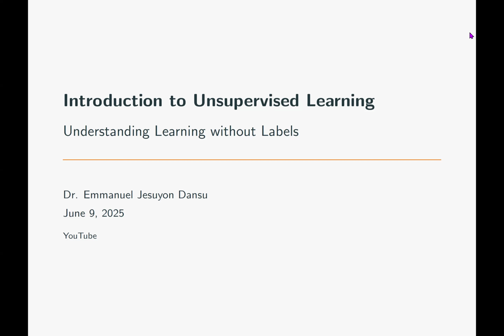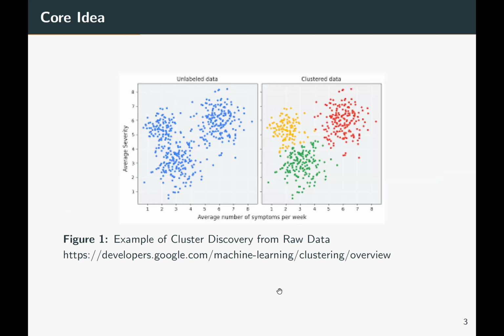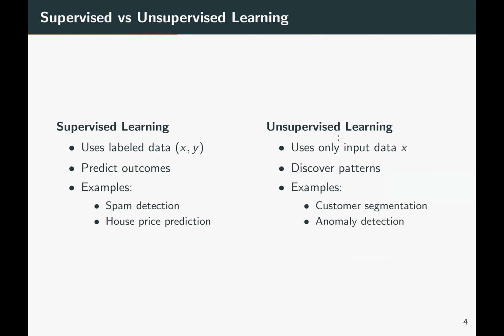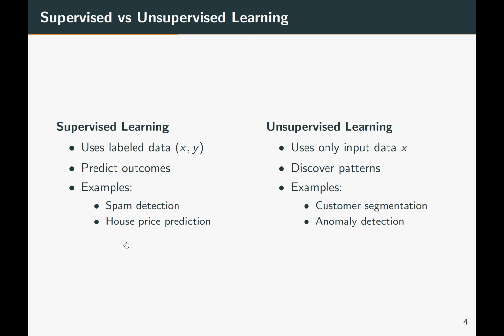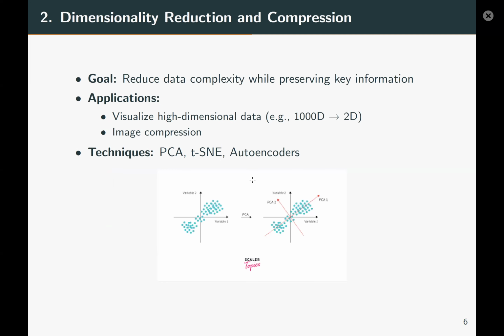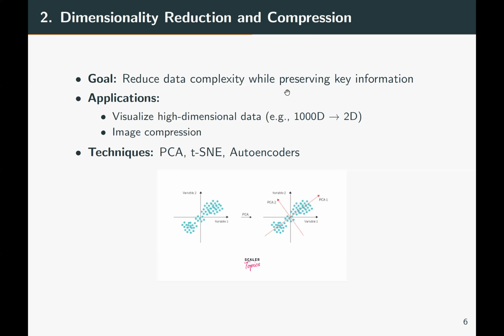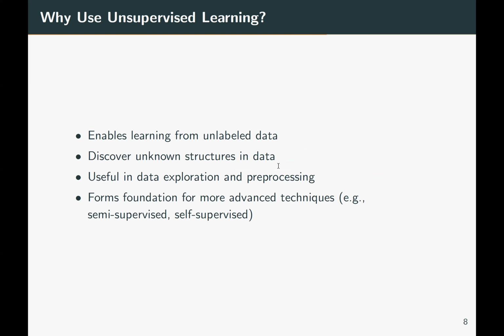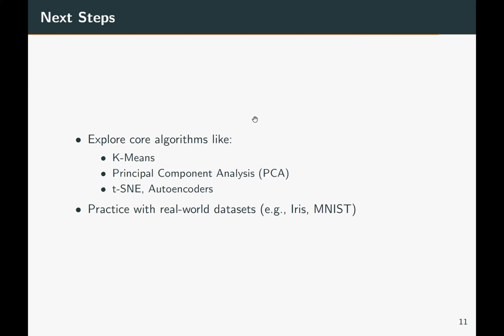31. Introduction to Unsupervised Learning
In this video, we introduce the concept of unsupervised learning in machine learning.

Unlike supervised learning, unsupervised learning works with data that has no labels, aiming to discover hidden patterns, structures, or groupings within the data.

We explore key differences from supervised learning and dive into real-world applications such as customer segmentation, image compression, and anomaly detection.

This is a beginner-friendly introduction designed to give you a solid foundation in one of the most important areas of machine learning.

Whether you're a student, a data enthusiast, or an aspiring data scientist, this video will help you understand the power and purpose of unsupervised learning.